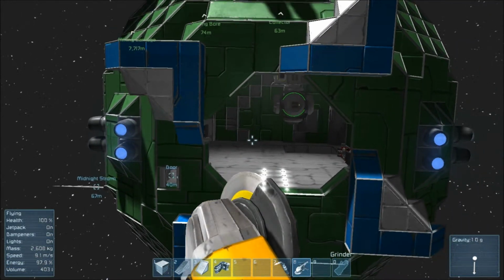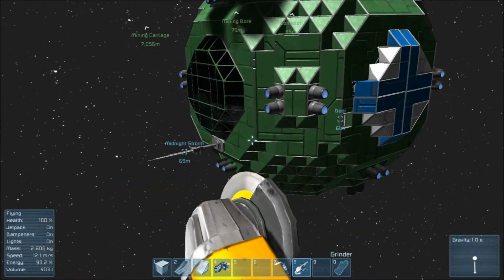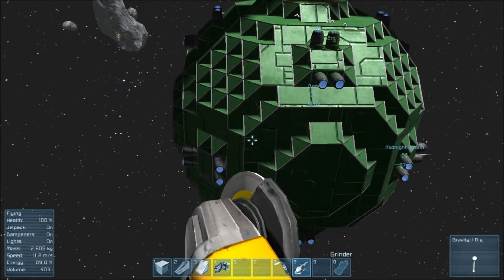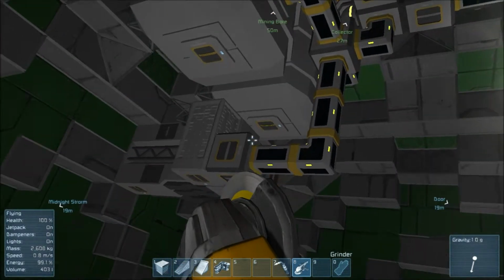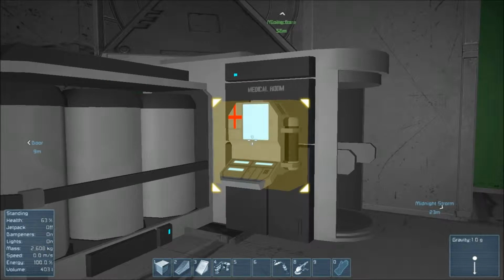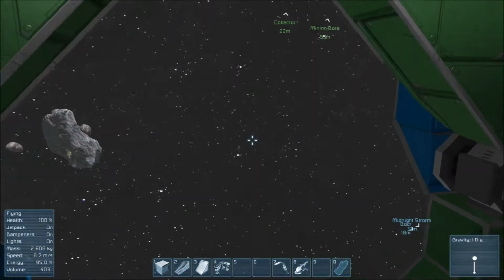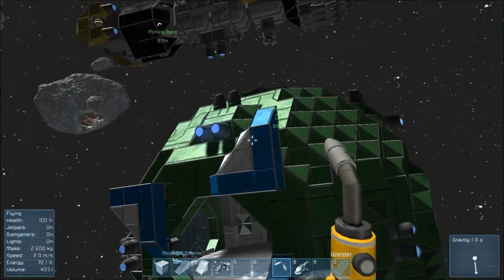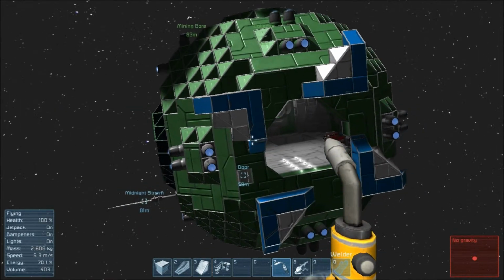Jarid Storm's Lets Play Space Engineers S1 E6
The Midnight Storm is almost done.